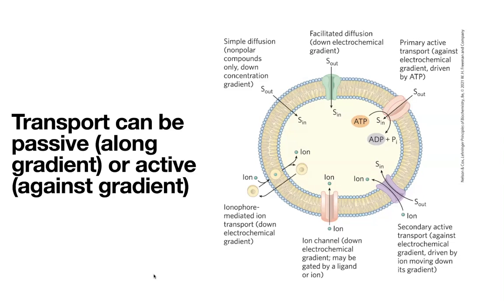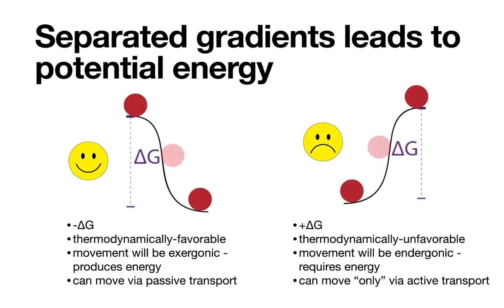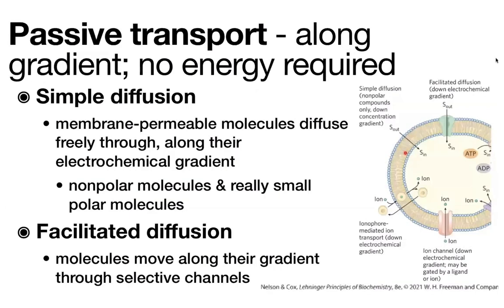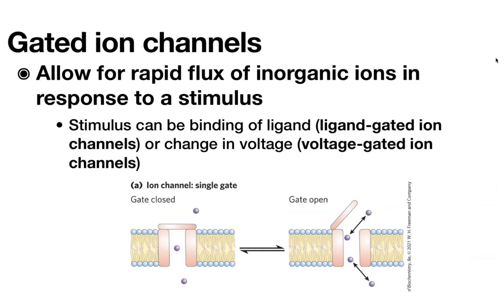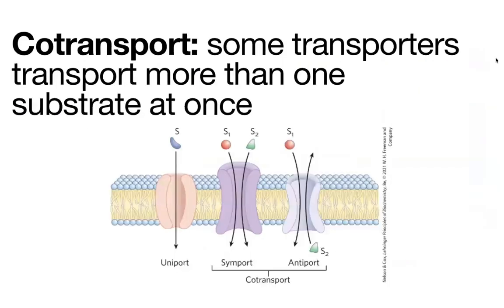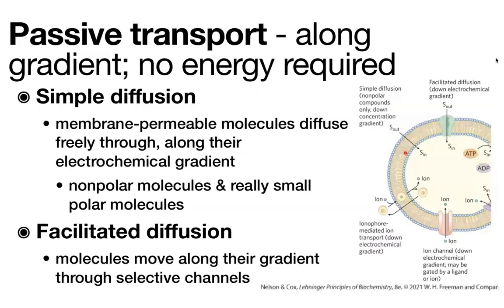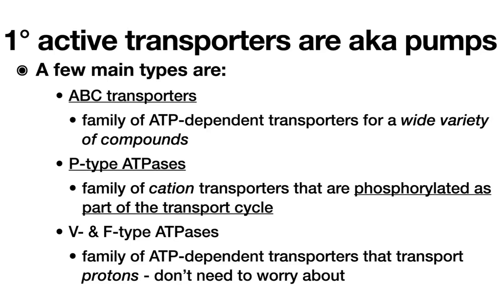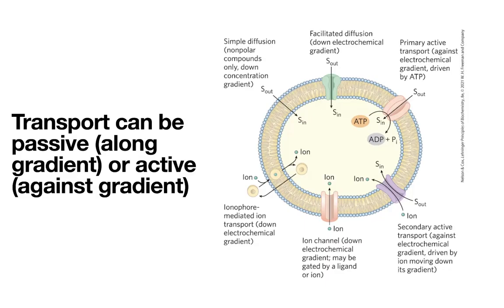Quick overview of types of membrane transport